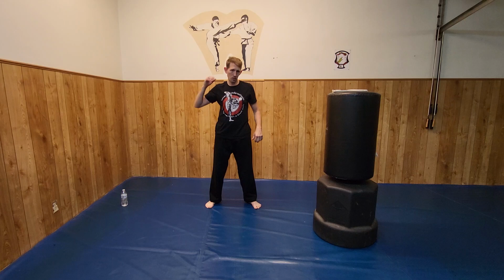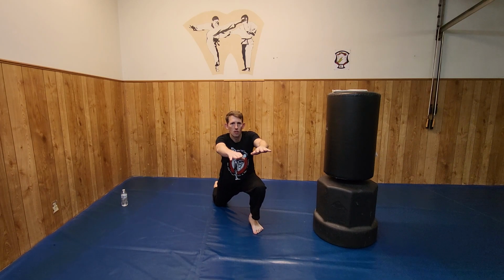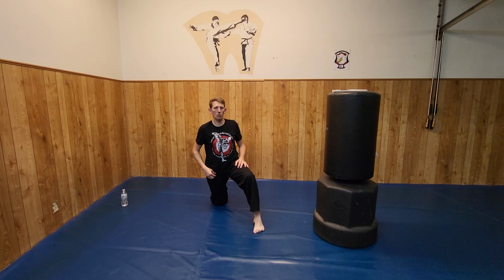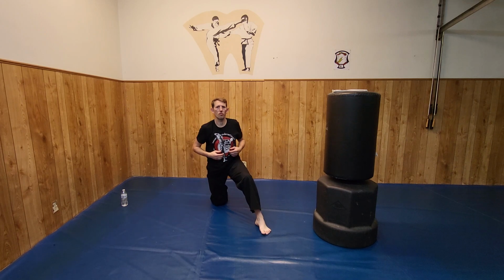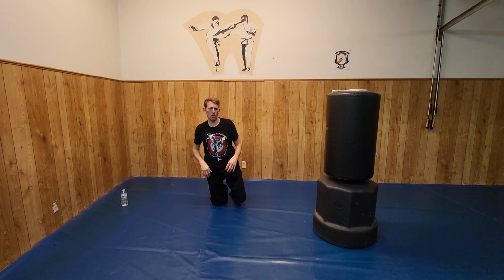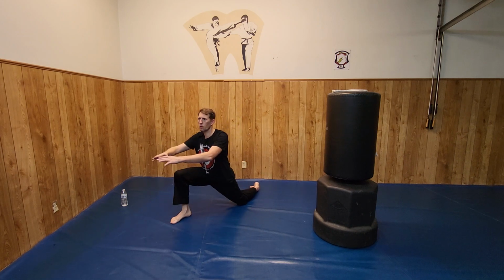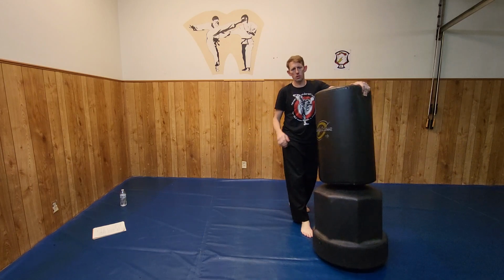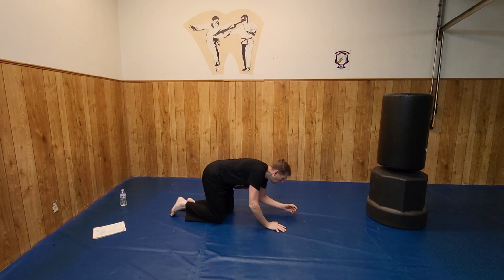Front & Roundhouse kicks workout: Day 11 of 30 days to improve my kicks